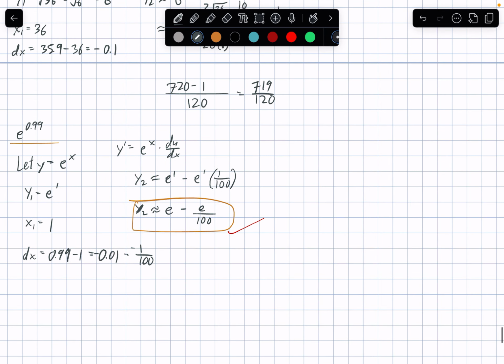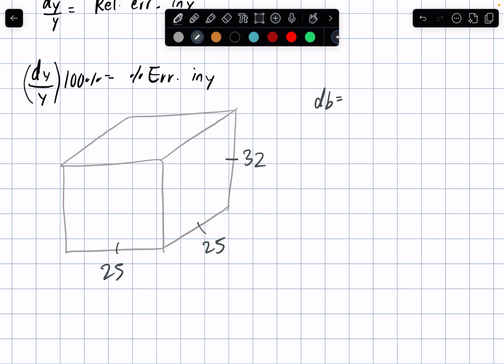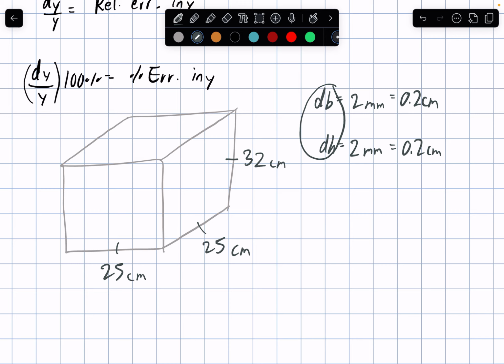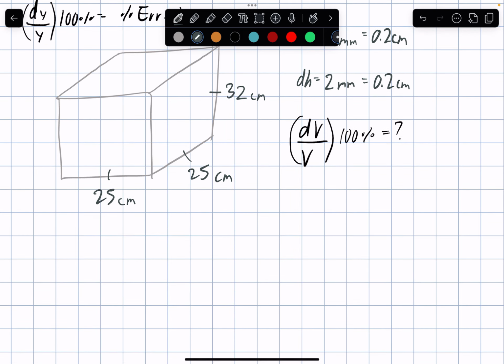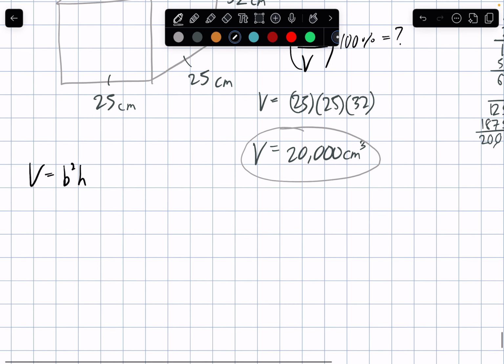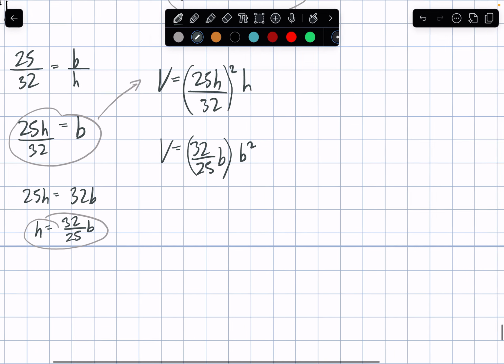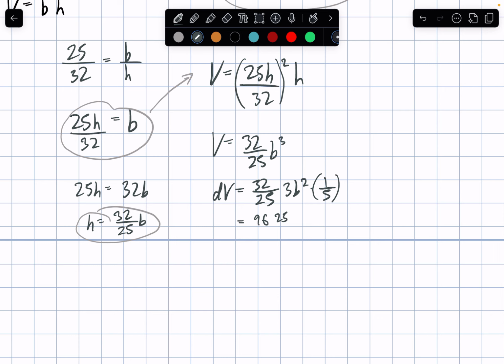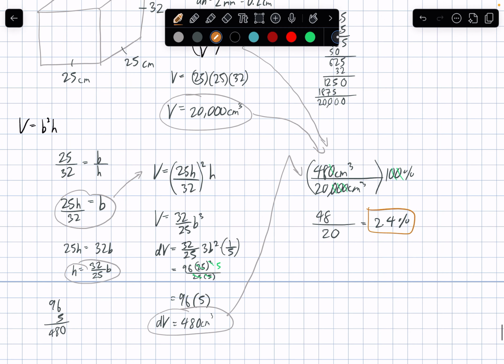Propagation of Error (part 1)